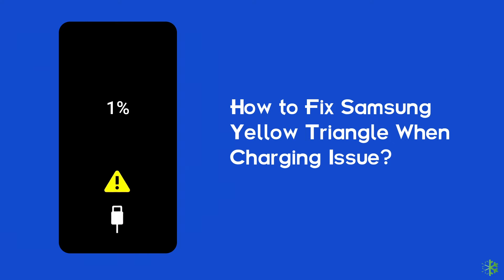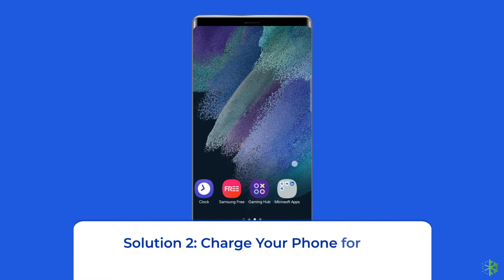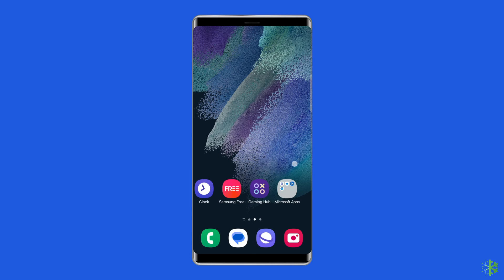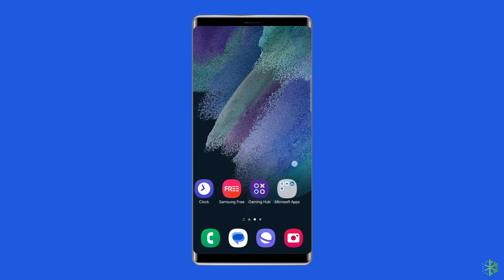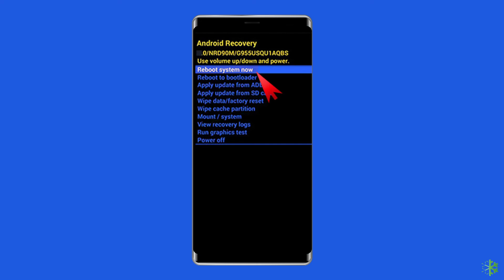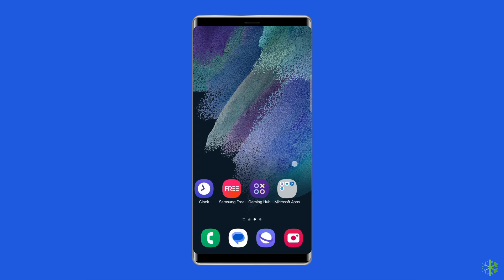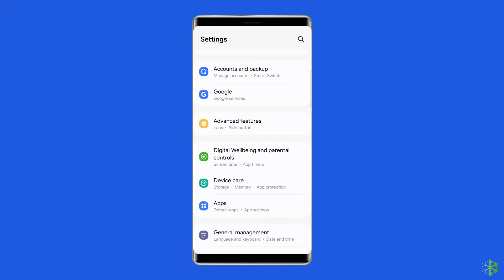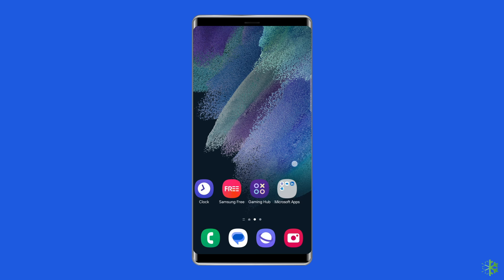Don't Miss Out on Understanding Samsung Yellow Triangle When Charging | Android Data Recovery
In this video, we dive deep into the phenomenon of the Samsung yellow triangle when charging. Discover the effective solutions to troubleshoot it. Stay informed and keep your Samsung device safe from potential hazards.

Timestamps:

0:00 Intro
0:34 Sol 1 - Ensure the Charging Cable Is Working Properly
0:53 Sol 2 - Charge Your Phone for At Least 30 Minutes
1:16 Sol 3 - Restart Your Samsung Phone
1:44 Sol 4 - Wipe Cache Partition
2:29 Sol 5 - Factory Reset Your Samsung Device